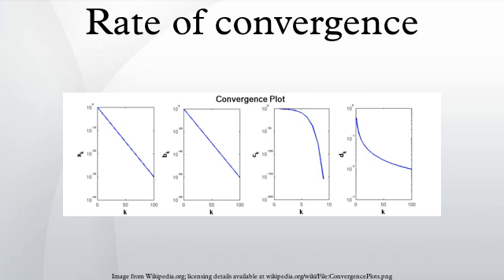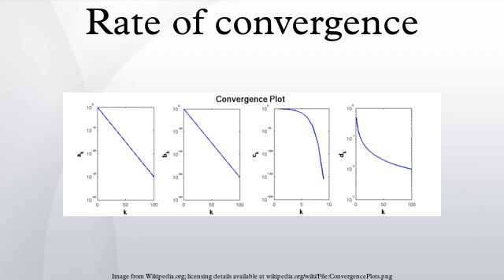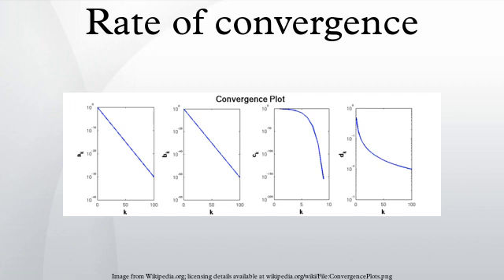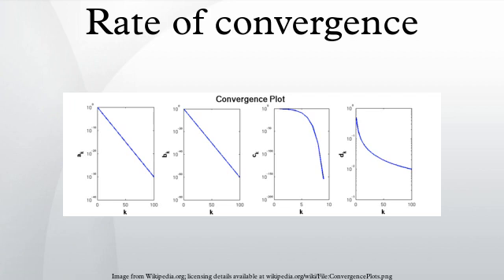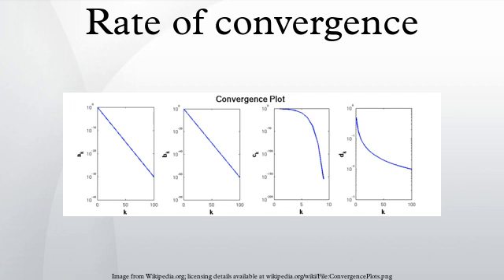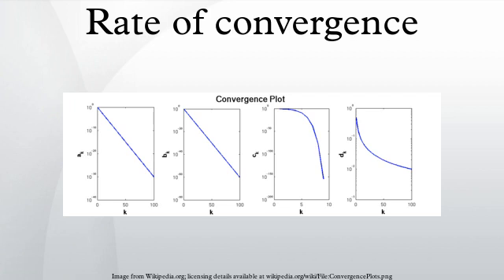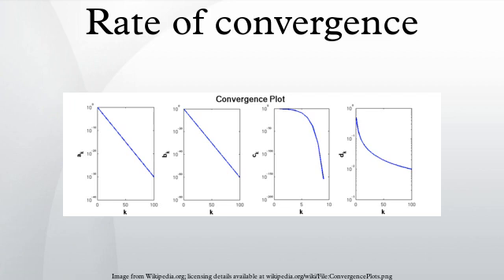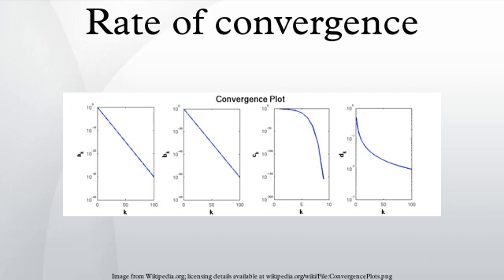Rate of convergence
In numerical analysis, the speed at which a convergent sequence approaches its limit is called the rate of convergence. Although strictly speaking, a limit does not give information about any finite first part of the sequence, this concept is of practical importance if we deal with a sequence of successive approximations for an iterative method, as then typically fewer iterations are needed to yield a useful approximation if the rate of convergence is higher. This may even make the difference between needing ten or a million iterations insignificant.
Similar concepts are used for discretization methods. The solution of the discretized problem converges to the solution of the continuous problem as the grid size goes to zero, and the speed of convergence is one of the factors of the efficiency of the method. However, the terminology in this case is different from the terminology for iterative methods.